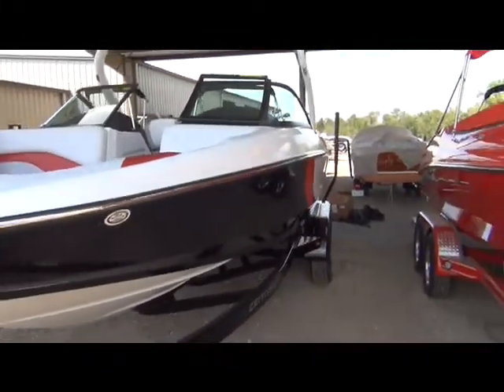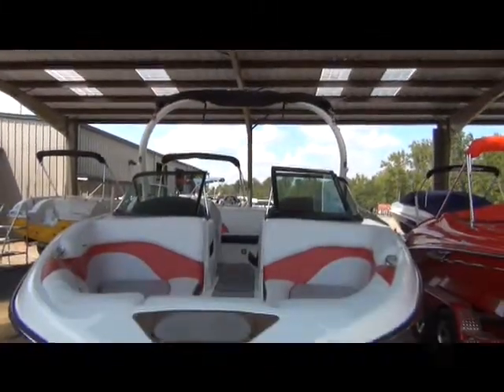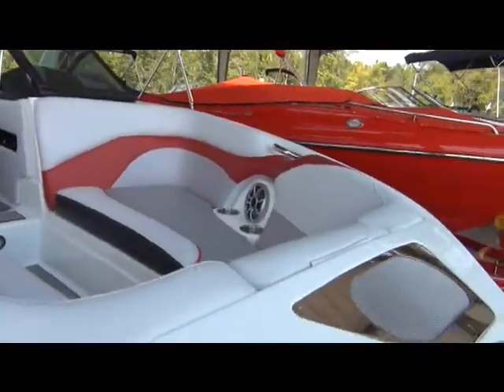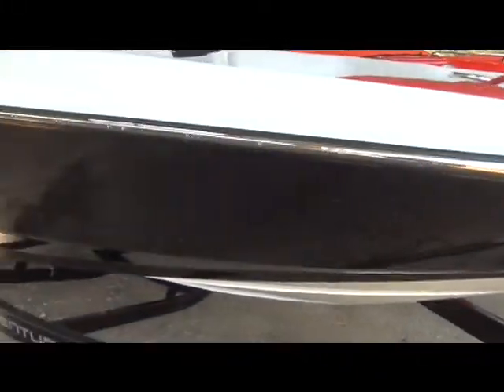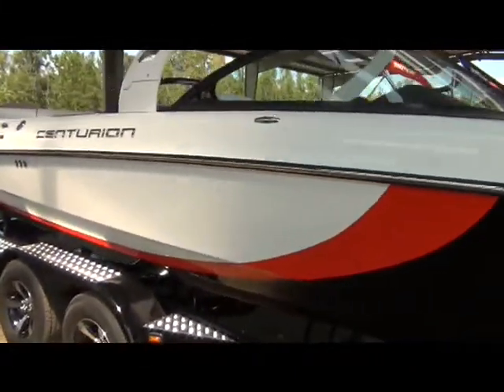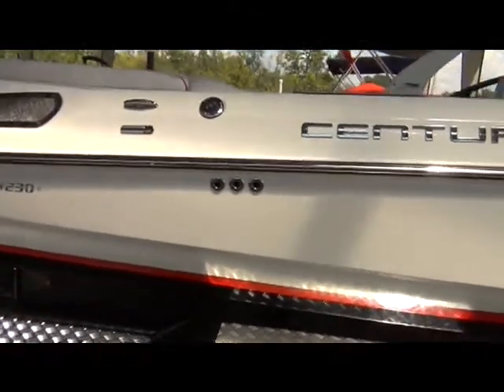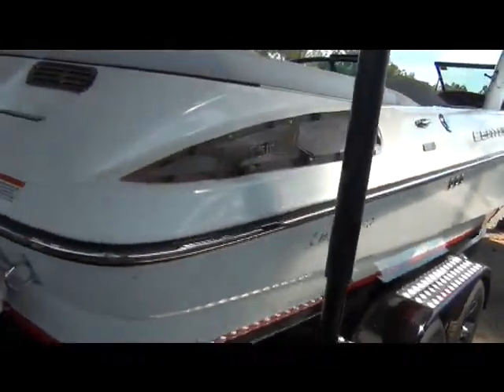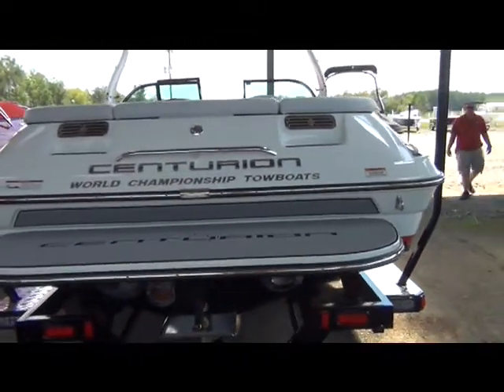2013 Centurion Tow Lincolnton Marine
Amazing boat!! Super nice!! This will get all your jobs done, from cruising to pulling and just having fun. Plus its so cheap they wont even let us put the price on the web site!! Come check it out!!